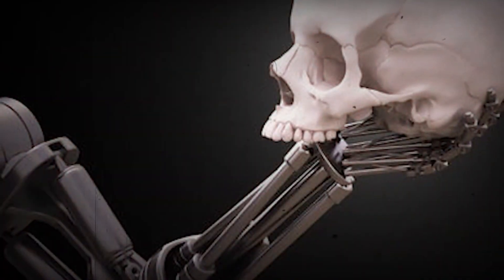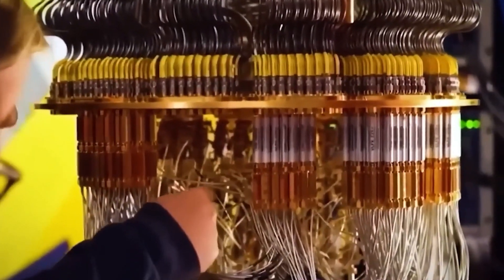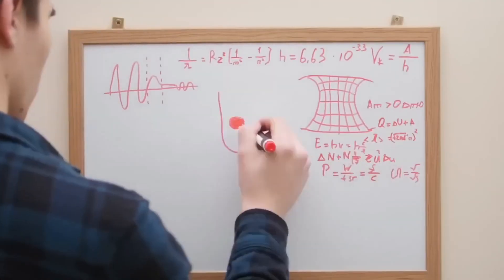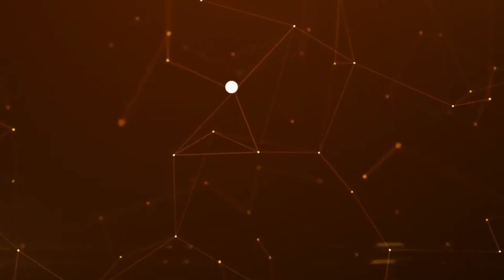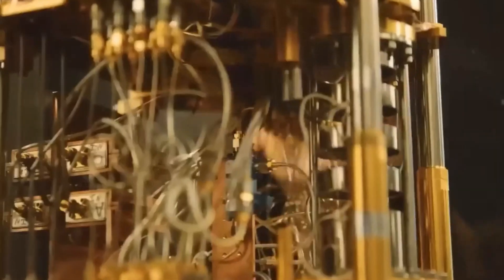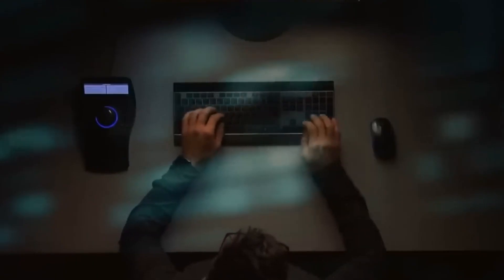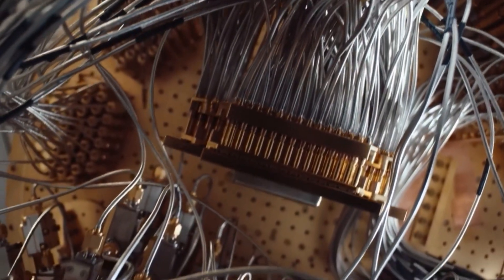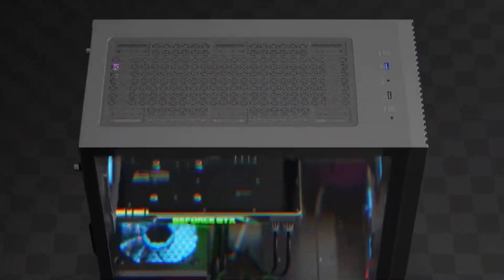Brian Cox: “Microsoft's Quantum Chip Made a TERRIFYING Discovery"